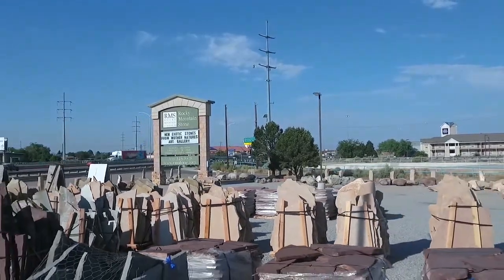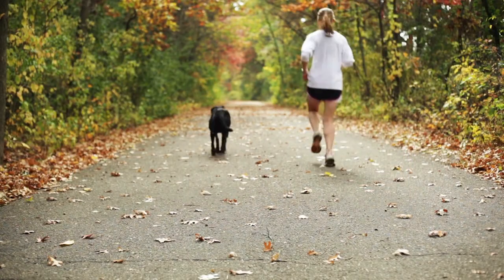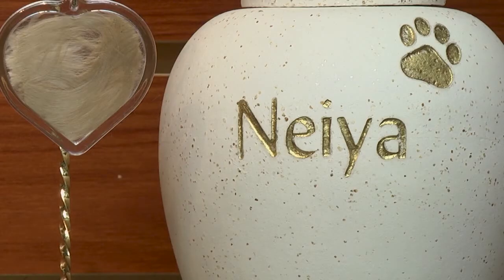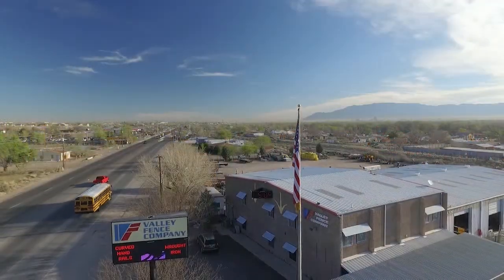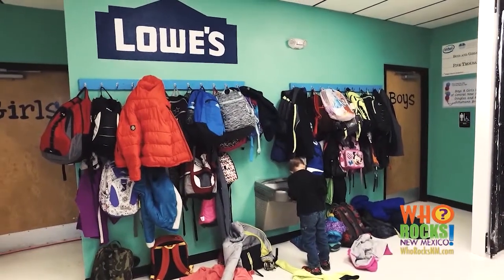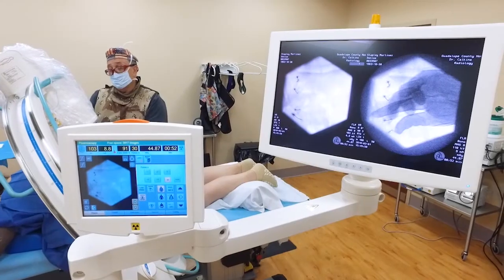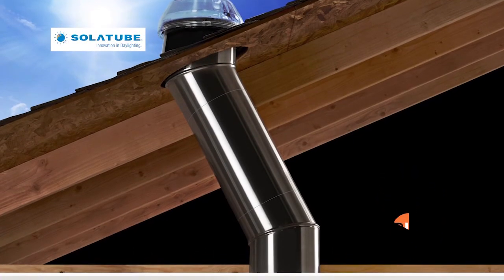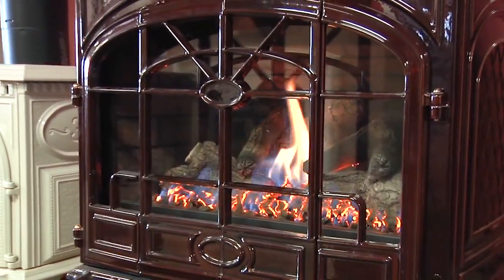Who Rocks New Mexico May 6, 2018